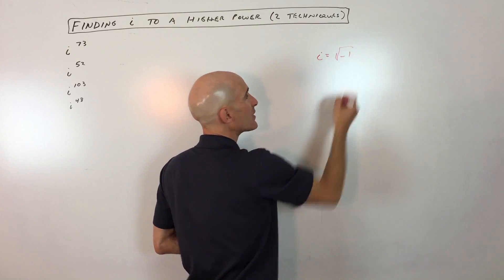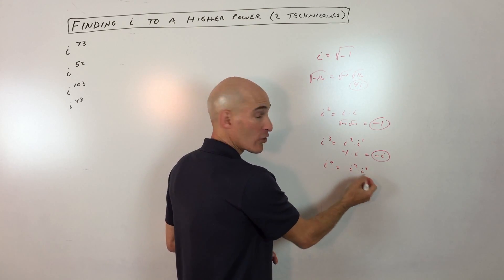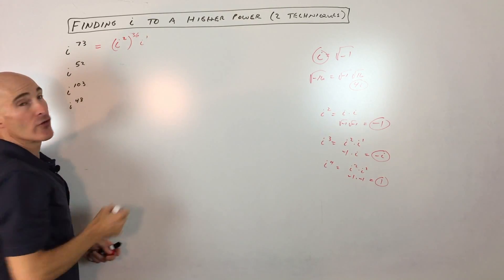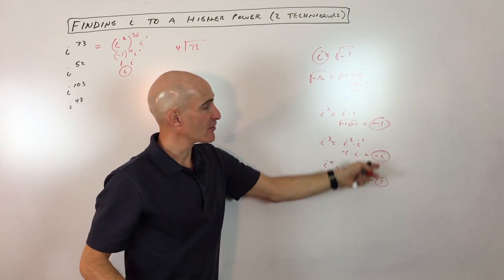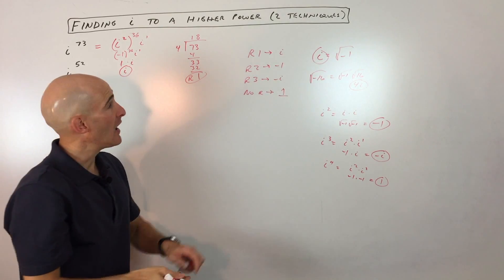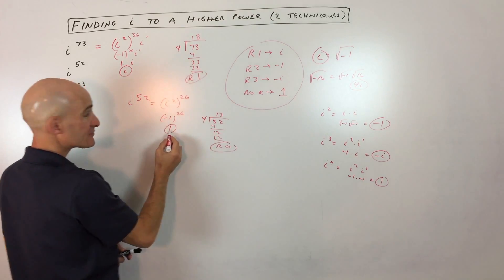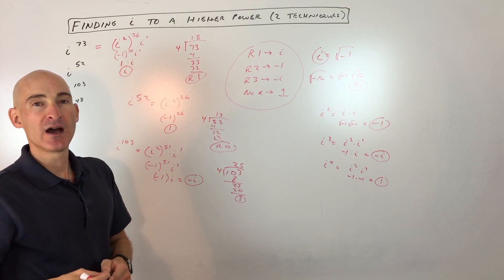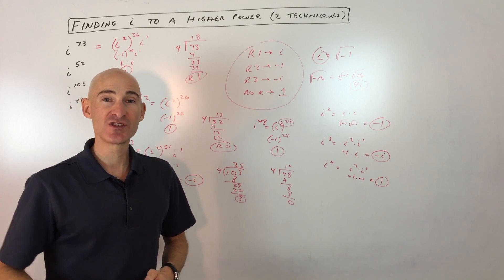Powers of i (Simplifying)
Learn how to simplify the imaginary i raised to a higher power.  Remember the answer will always come out to i, -1, -i, or 1.  We go through 2 different techniques for simplifying in this free math video tutorial by Mario's Math Tutoring.